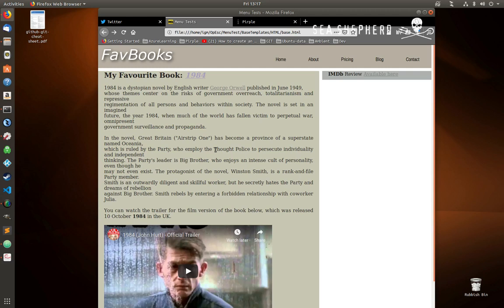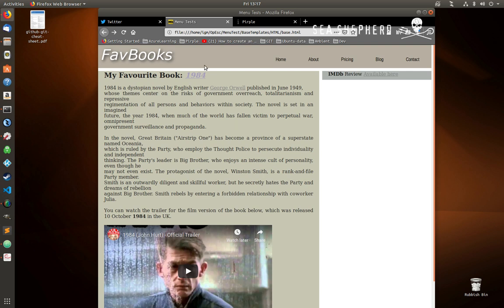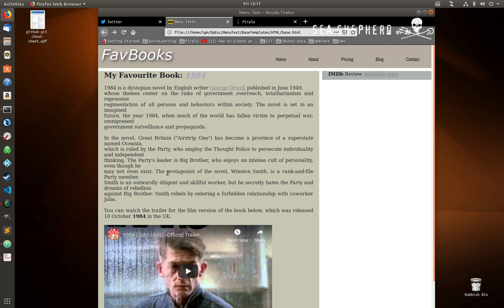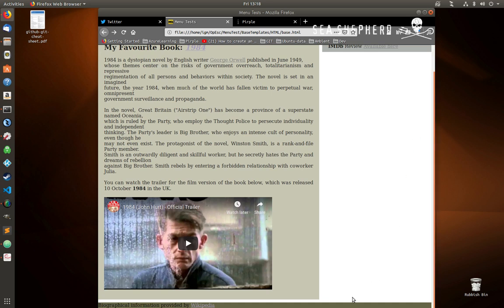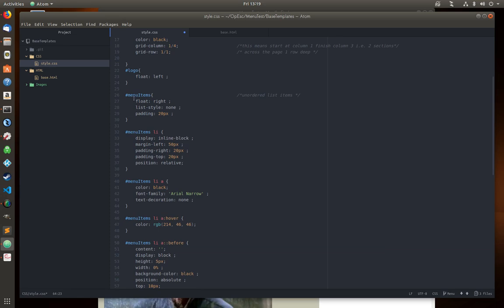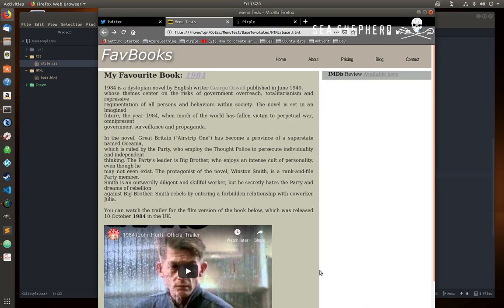FF Menu 2019 07 05 13 17 01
FrontEnd Fundamentals Project #2 CSS3 re-style of favorite book